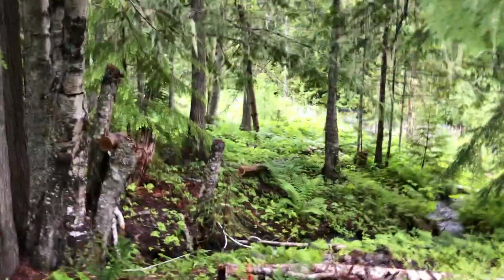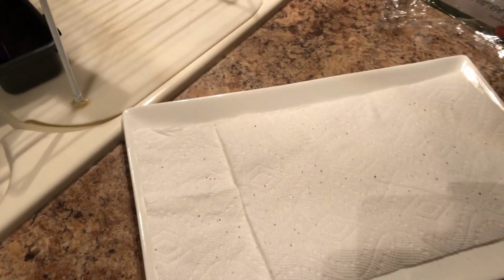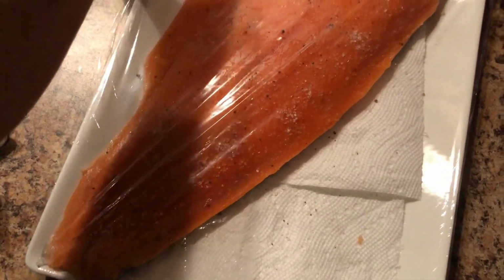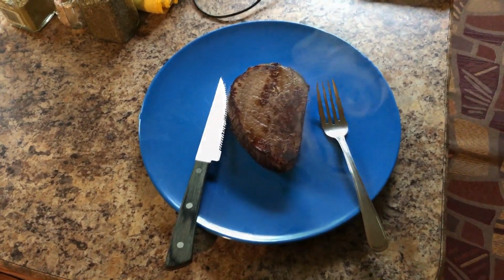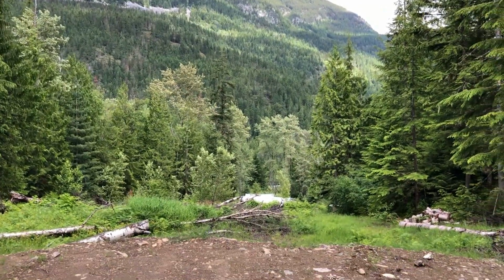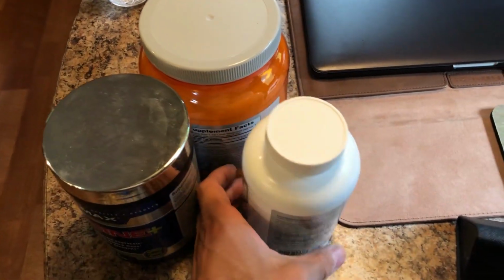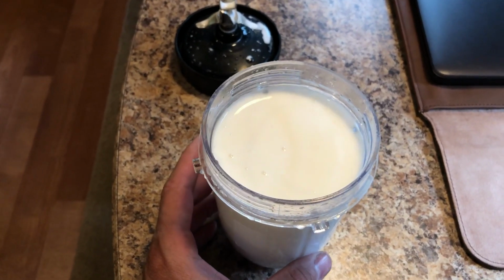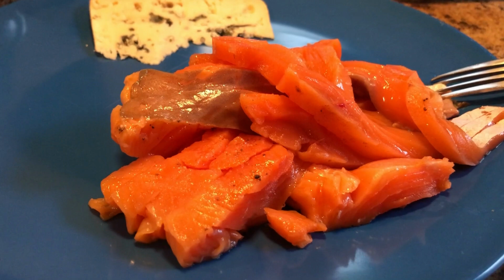Is it tough to maintain a healthy diet | NOT REALLY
Day 2, and been an amazing day, getting lots of stuff done, and looking forward for a nice weather coming ahead...

★☆★ Join me and let's optimize your health! ★☆★

I am part of the Amazon affiliate program, when you click one of the links above I make a small amount of $, it doesn't cost you anything at all, I just like you to know.